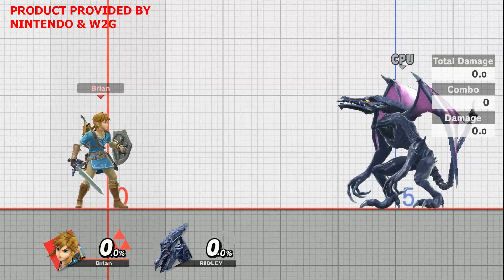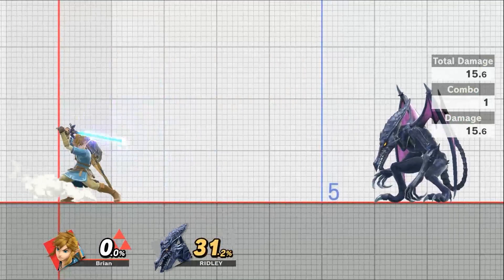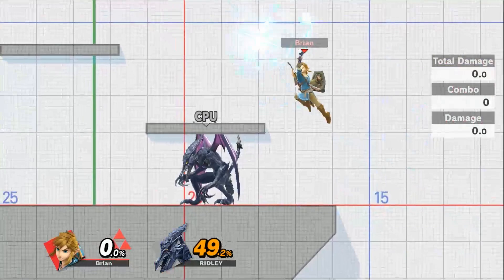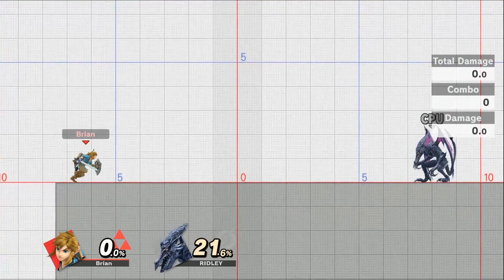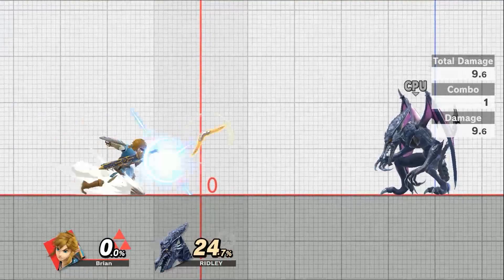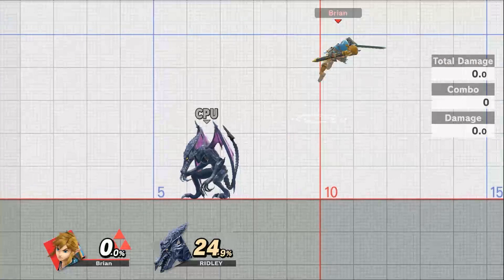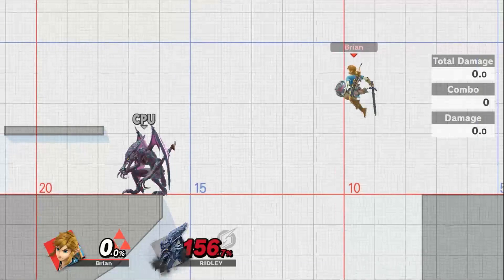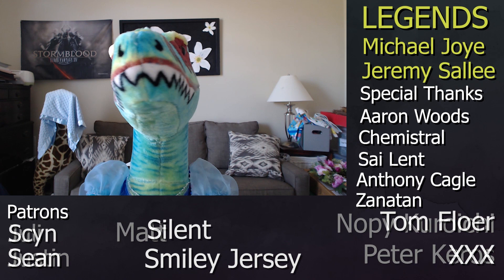Getting Started with Link in Super Smash Bros Ultimate [101 Guide]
Getting Started with Link from the Legend of Zelda in Super Smash Bros Ultimate. Let's go over the Ups, downs, lefts, and rights to this mascot and get you well on your way to mastering Link in Super Smash Brothers Ultimate for the Nintendo Switch. Link is a powerhouse of a fighter and with his Sword and Shield this hero of time is a force to be reconed with. If you are just getting started, here is a look at his moves, and abilities detailing what they do as well as general tips and tricks.

Normal Moves, Special Moves, and Final Smash are covered in this guide.
😍Consider Joining In Channel Membership!
🎵Music for the Video:
In-game Music/MonsterCat.com

Mon: 7:30 AM - 10:30 AM
Tues: 7:30 AM - 10:30 AM
Wed: 7:30 AM - 10:30 AM
Thur: 7:30 AM - 10:30 AM
Fri: 7:30 AM - 10:30 AM
Sat: (Day off - Random Bonus Streams)
Sun: (Day off - Random Bonus Streams)
Weekday Streams on Twitch and YouTube/Mixer - Monday Through Friday